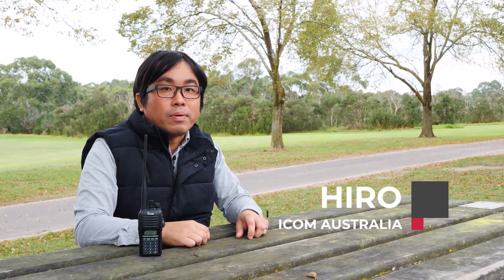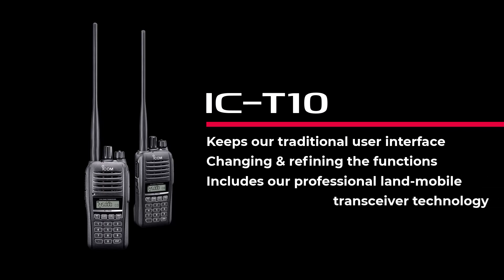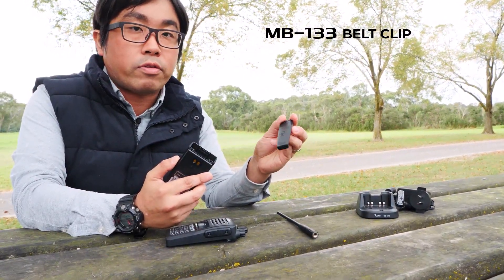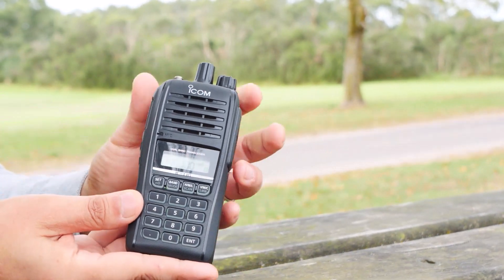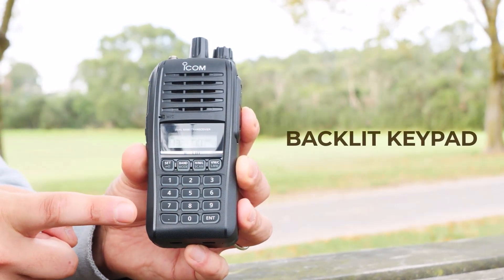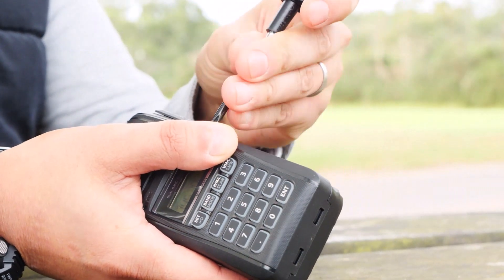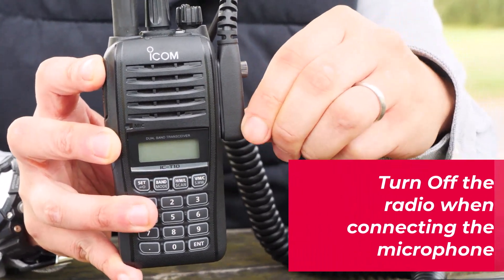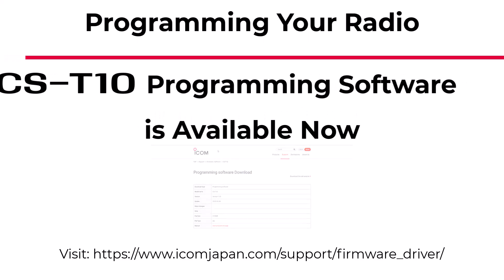Introducing the IC-T10 Handheld Amateur Radio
Reposting: Hiro from Icom Australia gives an overview of the new IC-T10, an IP67 Rated Rugged, Compact Dual Band Amateur Radio. This product is scheduled for release in Australia  in the spring of 2022.

Here are some feature highlights:
• 5W RF Output in 144 and 430 MHz
• 1500 mW Loud and Intelligible Audio
• IP67 Dust-tight and Waterproof
• Home Button on the Top Panel for Quick Access to Calling Channel
• FM Broadcast Receiver
• Up to 11 Hours* Operating Time
• Built-in CTCSS/DTCS for repeater operation
• Total of 208 memory channels with 6 character channel name
• 16 DTMF autodial memories
• Priority, Program, Memory, Skip, and Tone Scan
• Direct-conversion system eliminates IF stages
• Optional HM-222HLWP, Loud Audio SP-MIC

* 11/10 hours (VHF/UHF, approx.) with BP-280 battery at 1:1:8 duty ratio (Power save ON)

to see our line of Amateur Radios, Receivers, UHF CB Radios, Marine, Airband, Networking, LTE Radios, Land Mobile, Satellite Push-to-Talk Radios and more!